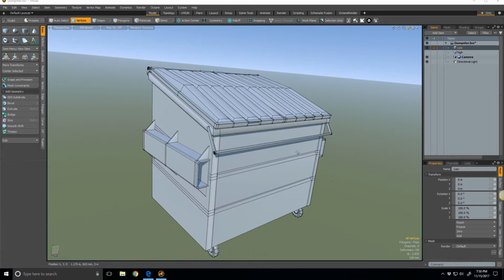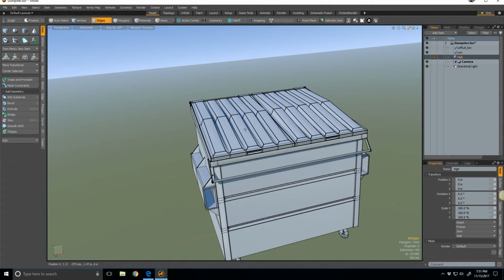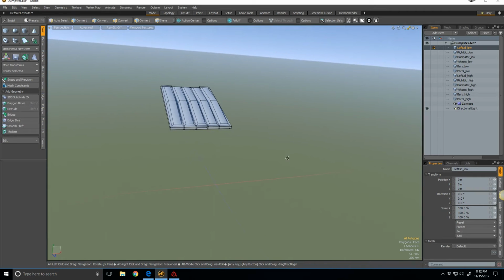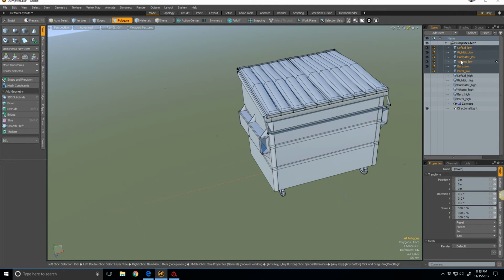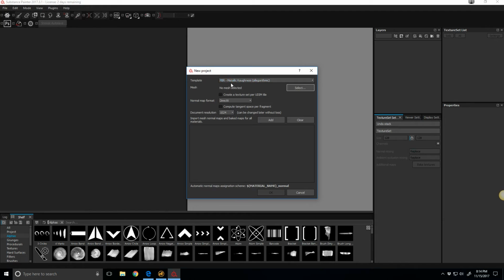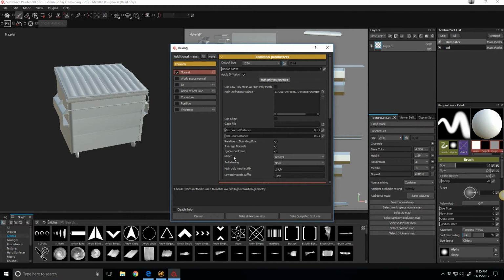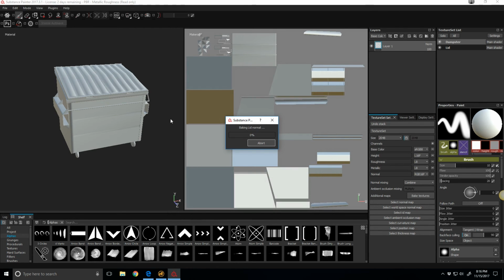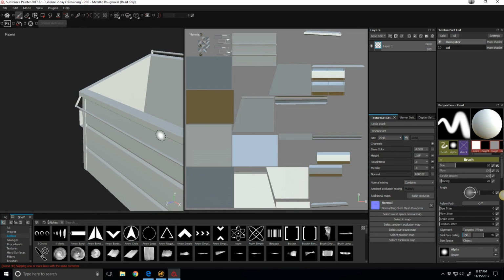Substance | Bake By Mesh Name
Using the By Mesh Name Feature in Substance Painter while baking to avoid exploding the mesh and how to set up the model in Modo.